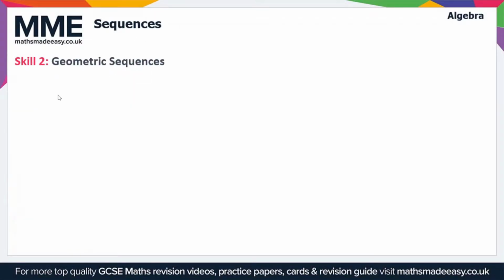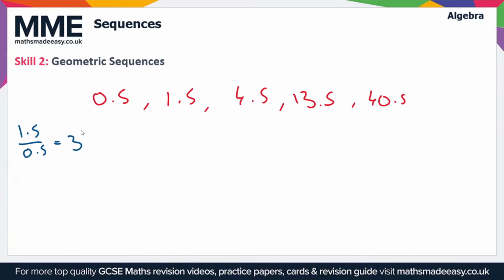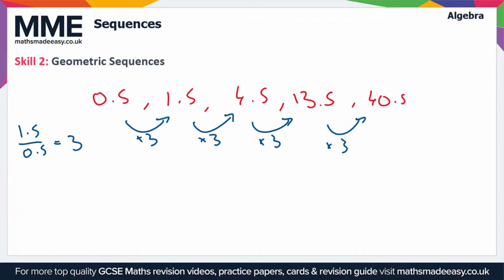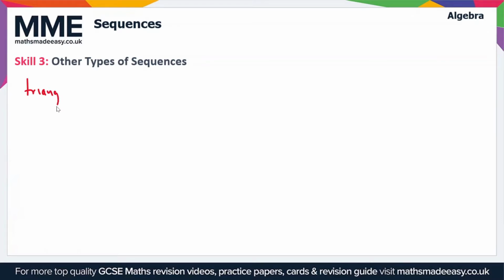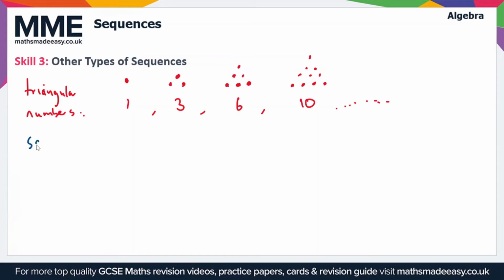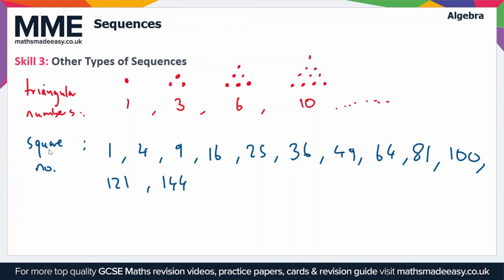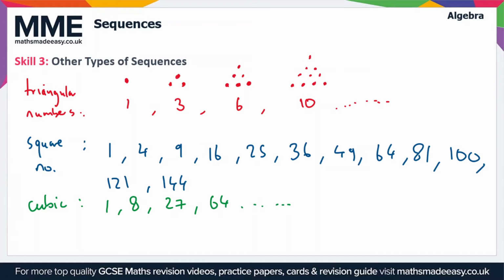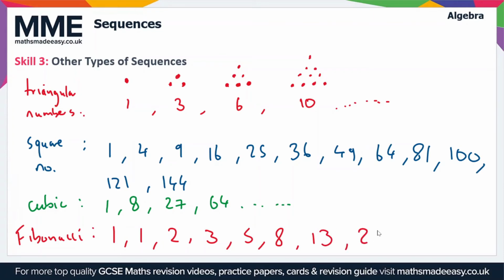Algebra - Sequences (Linear) (Video 2)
This is the Maths Made Easy video on Algebra - Sequences (Linear) (Video 2)

To see our Algebra - Sequences (Linear) (Video 2) online exam click the following

TIMESTAMPS
0:00 Intro
0:05 Skill 2: Geometric Sequences
1:33 Skill 3: Other Types of Sequences
3:56 Outro